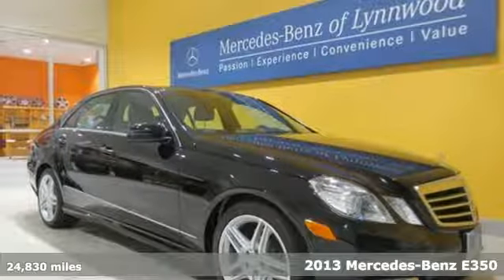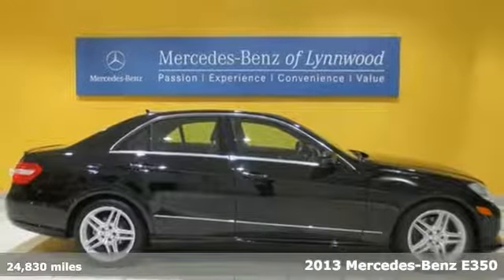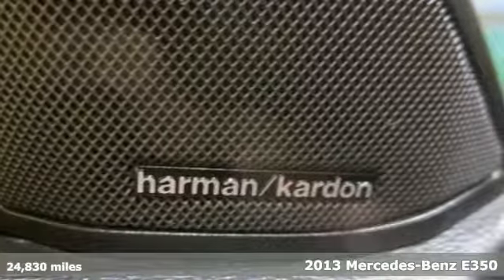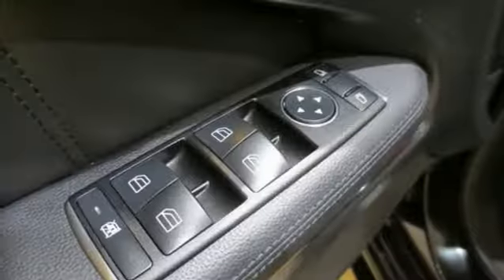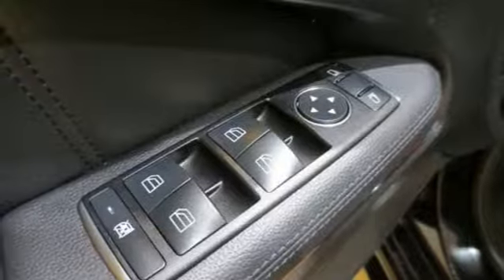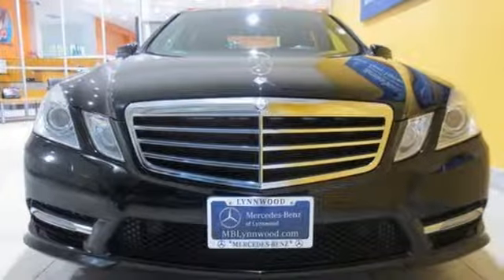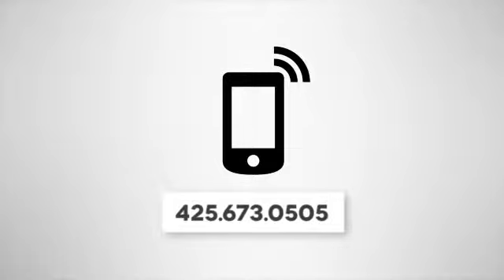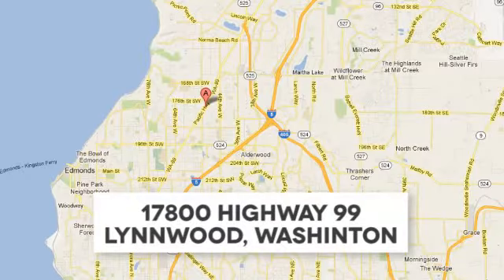2013 Mercedes-Benz E350 Lynnwood WA Seattle, WA L2522P SOLD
Year: 2013
Make: Mercedes-Benz
Model: E350
Trim: 7 Speed Shiftable Automatic
Engine: 6 Cylinder
Transmission: 7 Speed Shiftable Automatic
Color: Black
Interior: Black
Mileage: 24830
Stock #: L2522P
VIN: WDDHF5KBXDA660677
Low Miles, One Owner, Navigation, AMGbr /This is a beautiful Black E350 with Black MB-Tex interior and accented with (Type of Trim) Trim. It is a (Number of Owners) owner vehicle with no accidents or damage reported to CARFAX. It is nicely equipped withbr /P02 Premium 2 Package:br /KEYLESS-GObr /Electronic Trunk Closerbr /Cornering Lightsbr /Bi-Xenon Active Light Systembr /Intelligent Highbeam Controlbr /Headlamp Washing Systembr /Power Rear-Window Sunshadebr /SiriusXM Radiobr /iPod/MP3 Media Interfacebr /COMAND w/Navigation and Voice Controlbr /Rear View Camerabr /iPod/MP3 Media Interface Cablebr /Lighting Packagebr /18&quot; AMG Twin 5-Spoke Alloy Wheelbr /Rear Spoiler $300br /Comfort Box $290br /3-Spoke Sport Steering Wheelbr /Split-Folding Rear Seats $440br /Sport Package: 18&quot; Wheels, Lowered Suspensionbr /Power Tilt / Sliding Panorama Sunroof $1,090br /Burl Walnut Wood Trimbr /harman/kardon LOGIG7 Surround Sound Systembr /Heated Front Seatsbr /SULEV (PZEV) emission packagebr /Lane Tracking Package: Blind Spot Assist $850br /Lane Keeping Assistbr /Blind Spot Assistbr /Lane Tracking package codebr /It is also a Mercedes-Benz Certified Pre-Owned vehicle which means years of worry free driving and special offers from Mercedes-Benz.br /A Certified Pre-Owned (CPO) Mercedes-Benz provides you with the peace-of-mind that the vehicle you're taking home has been through the most rigorous 164 point inspection, maintenance and reconditioning procedure in the industry. All services have been brought up to date and the tires are either new or better than 60% tread life. You should be able to drive your new vehicle for a year or 10,000 miles before your next scheduled maintenance. Every vehicle is covered by the MBCPO Limited Warranty for 12-months and unlimited miles. This is on top of the vehicle's original 4-year/50,000 mile warranty. We provide a complimentary CARFAX vehicle history report and compliment

Address:
17800 Highway 99